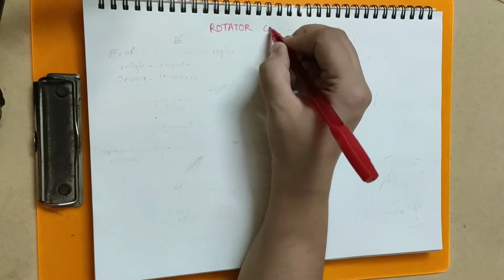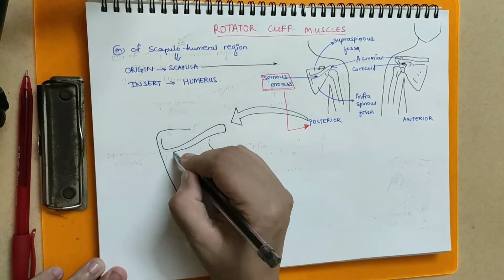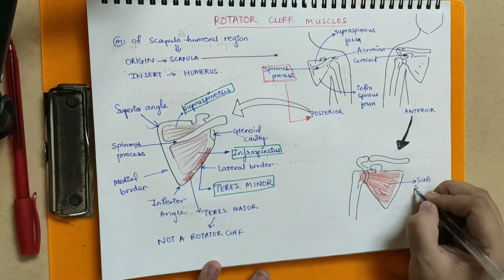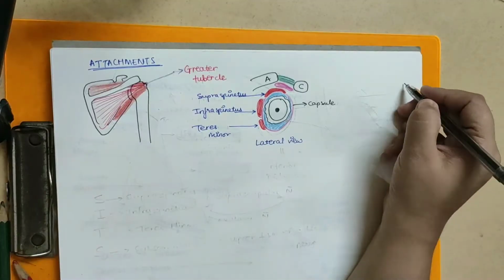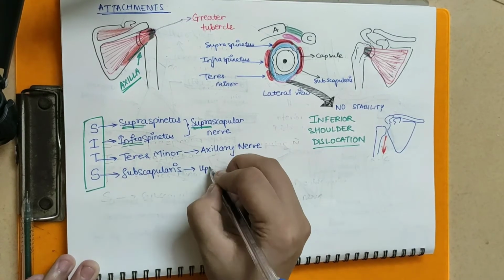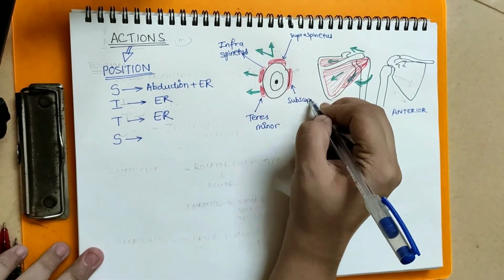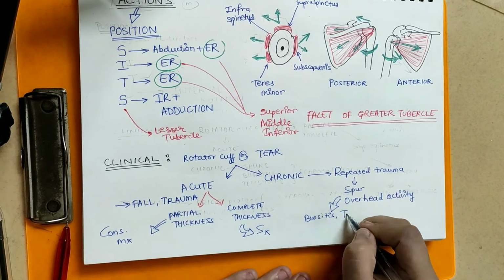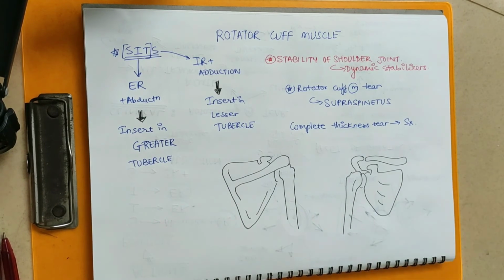ROTATOR CUFF MUSCLES - BASIC ANATOMY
Use EARPHONES for best experience!

Rotator Cuff muscles are the most important Dynamic Stabilizers of the Shoulder Complex.
Here's a brief Introduction on the
1) Anatomy of Scapula
2) Attachments of Rotator cuff
3) Nerve supply of Rotator cuff
4) ACTION of Rotator cuff
5) Applied Anatomy
6) Quick Recap